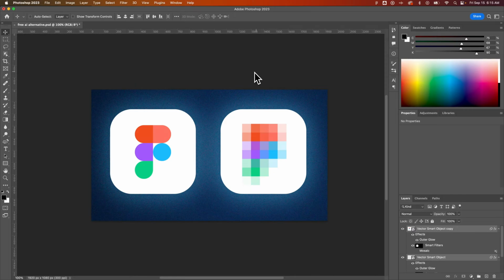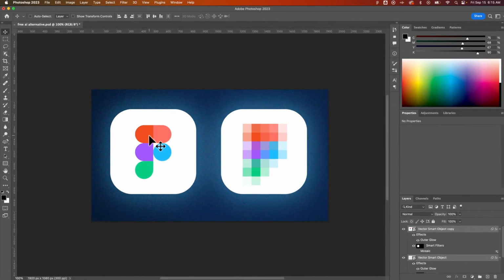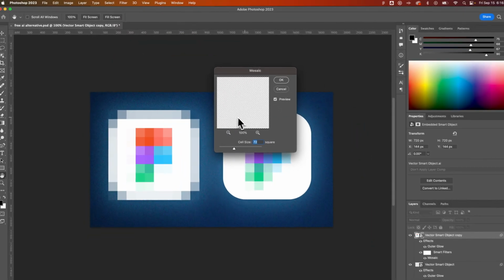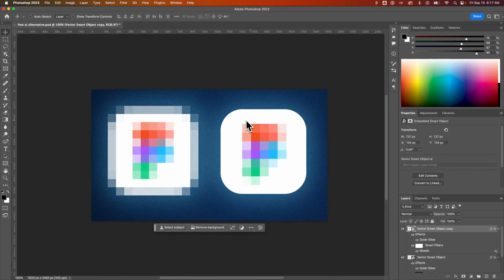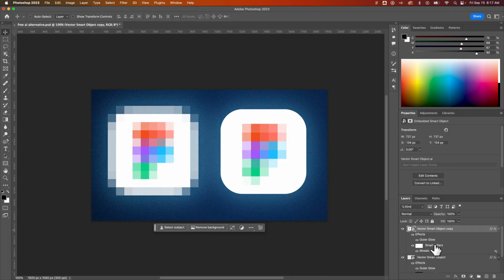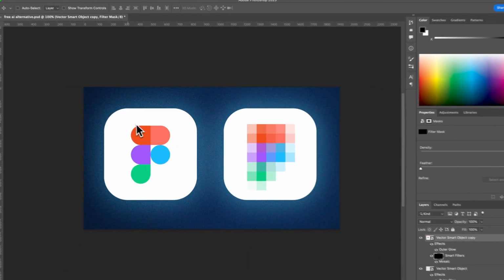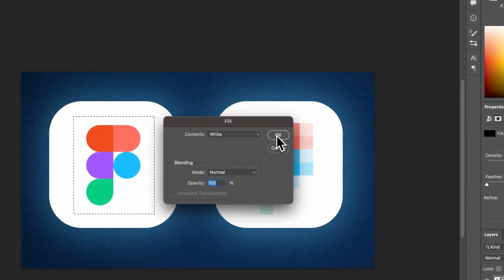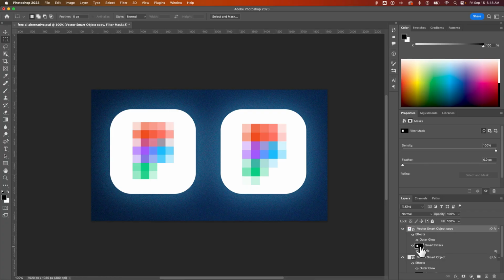How to Pixelate an Image in Photoshop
In this Photoshop tutorial, learn how to pixelate an image in Photoshop. We also look at how to pixelate specific objects or parts of an image with the mosaic filter in Photoshop!

Btw, Figma is free design software!